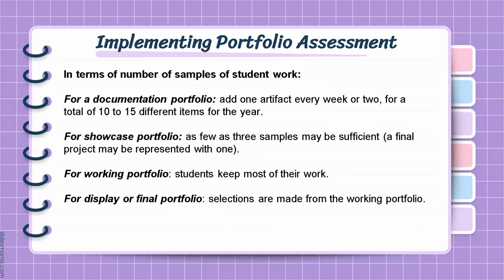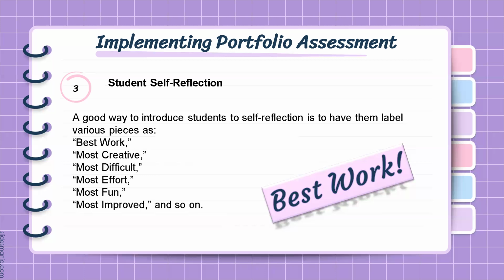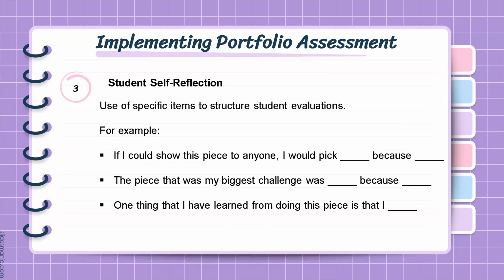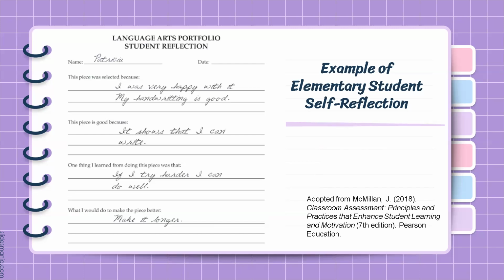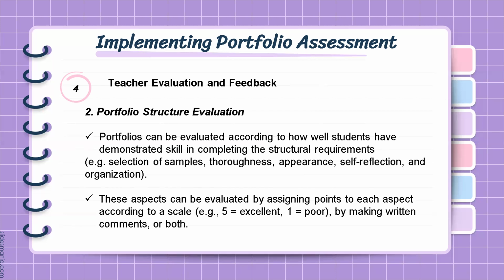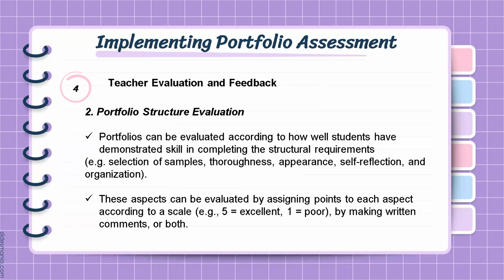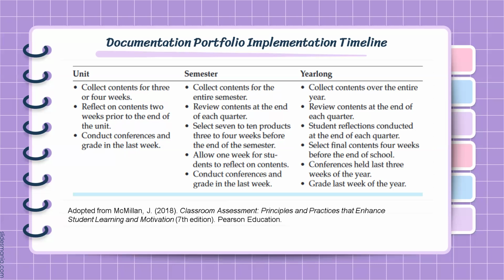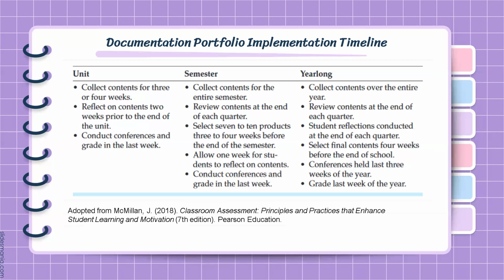Implementing Portfolio Assessment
This video discusses the steps in implementing portfolio assessment. It also presents the checklist for implementing and using portfolios.